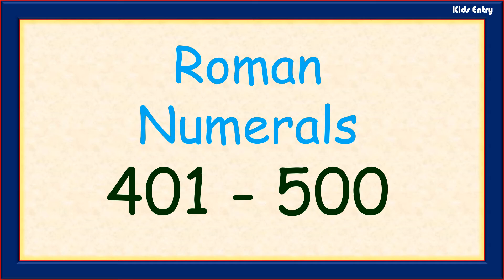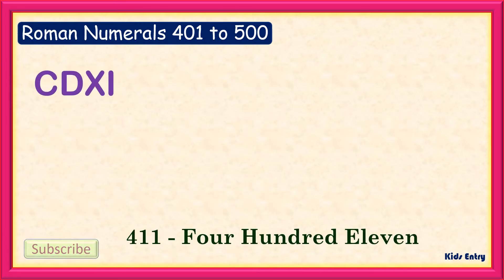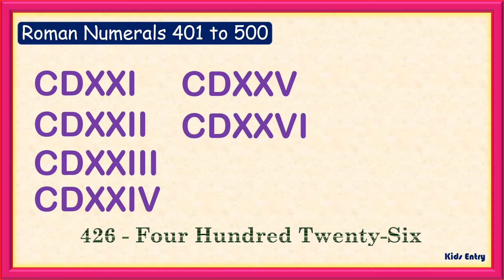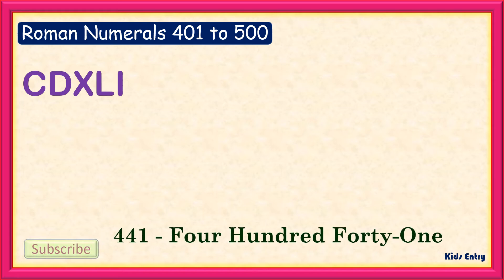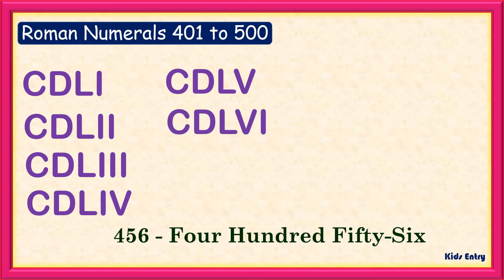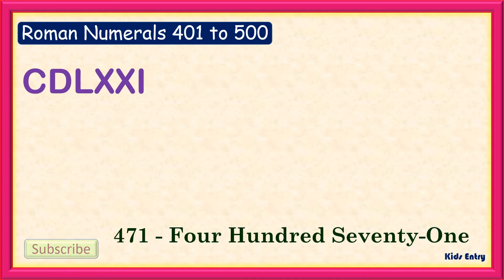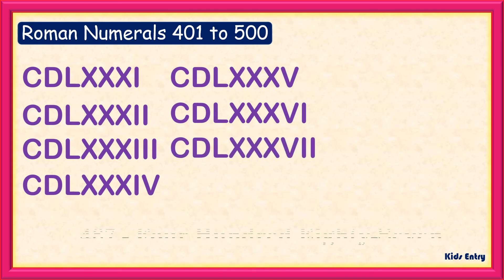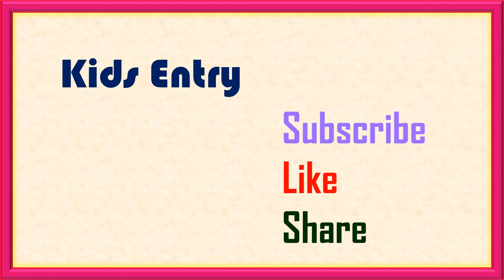401 to 500 - CDI to D Roman Numerals | Roman Numerals from 401 to 500 - Kids Entry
In this video we will learn basic roman numeral symbols and roman numerals from 401 to 500